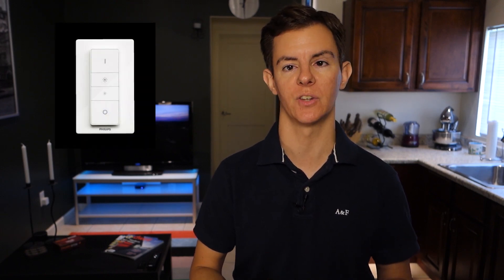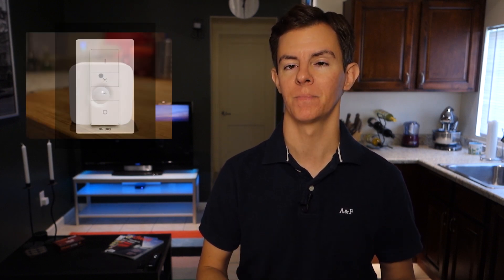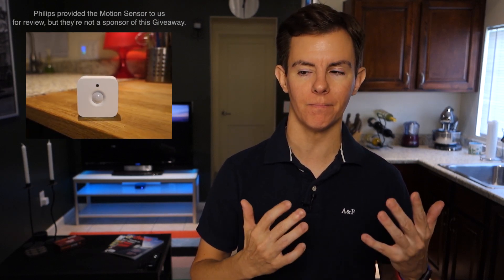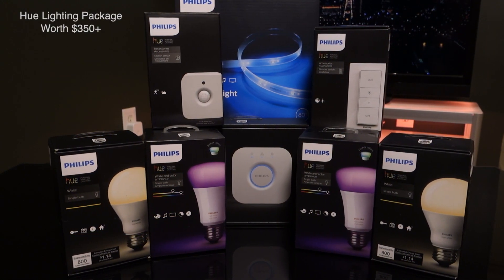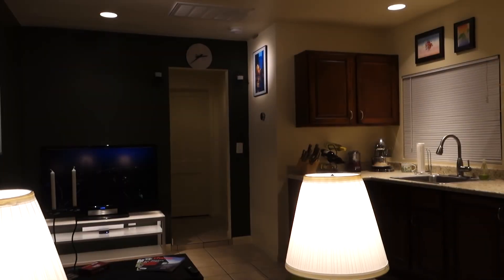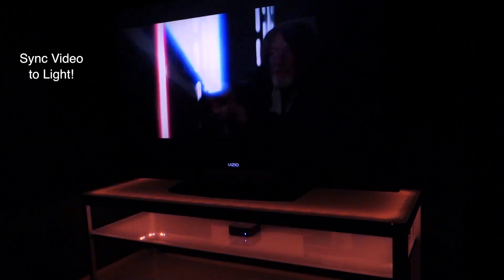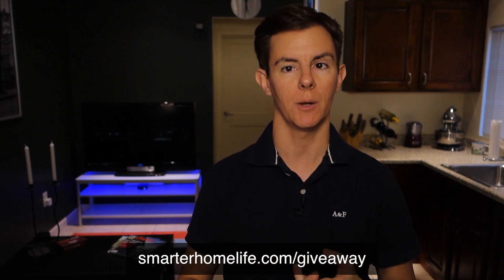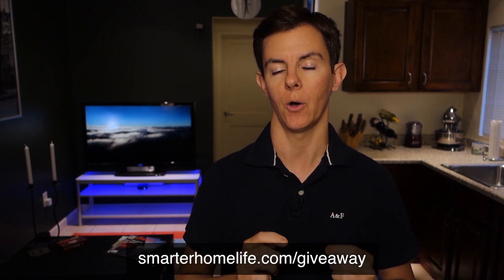Giveaway #3: Ultimate Philips Hue System (Ended)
We gave away an amazing package of Philips Hue smart LED lighting products to one lucky winner that will make your home more beautiful, fun and connected! This package was created by Smarter Home Life to get the winner started with a fully-functional Philips Hue system so you can truly customize and enjoy your new connected LED lighting.

Social media (Facebook / Twitter) account is not required to enter Giveaway.

1) To enter the Giveaway, you must use the above link that directs you to the entry form on the Smarter Home Life website and complete the entry process successfully.
2) No purchase necessary or subscription to Smarter Home Life's YouTube channel is necessary.
3) You MUST be 13 years of age or older (If under 18 you must have your parent/guardian permission to enter the Giveaway.
5) Giveaway is open October 31, 2016 thru November 23, 2016 - ends at 3:00pm EST on Wednesday, November 23, 2016.
5) Giveaway is open worldwide but void where prohibited or in countries where U.S. technology cannot be shipped.
6) Winner will be notified via email from the Smarter Home Life Gmail account by end-of-business on November 23, 2016.
7) Prize unclaimed after 48 hours from notification is forfeited and Smarter Home Life reserves the right to select another winner.
8) Winner will reply to notification email with their first and last name and mailing address for fulfillment of prize, and confirm their acceptance of prize.
9) Smarter Home Life reserves the right to cancel the Giveaway at any time.
10) Smarter Home Life shall not be responsible for lost or misdirected entries.
11) Prize consists of: One (1) Philips Hue Bridge (2nd Generation), two (2) Philips Hue White Ambiance LED bulbs, two (2) Philips Hue White & Color Ambiance LED bulbs, one (1) Philips Hue Lightstrip Plus, one (1) Philips Hue Dimmer Switch, one (1) Philips Hue Motion Sensor.
12) The approximate retail value of the prize is $350 as of October 31, 2016. Winners are responsible for reporting the value of his/her prize where required.
14) By entering this Giveaway, you hereby release Joe Dugandzic, Smarter Home Life, 8Q Ventures LLC, YouTube and Philips from any and all liability related to this Giveaway.
15) Any entries that don’t comply with these rules will be disqualified.
16) By entering this Giveaway, you must comply with all of YouTube’s Community Guidelines located
17) The Prize may or may not come with original packaging.
18) If you have won a Smarter Home Life or Lighting Answers giveaway in the past 12 months, you're not eligible to win this giveaway.
19) Social media (Facebook / Twitter) account is not required to enter Giveaway.

Philips provided the Hue Motion Sensor to Smarter Home LIfe for review, but they are not a sponsor of this Giveaway.